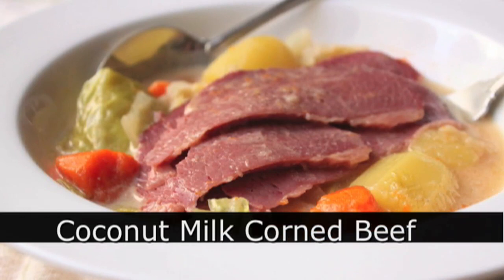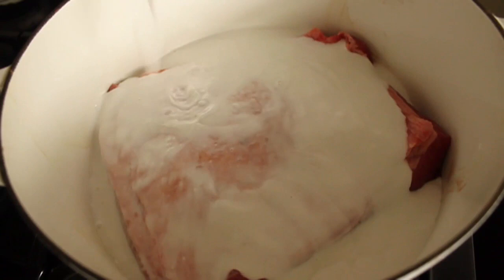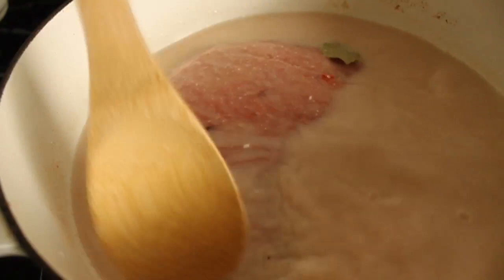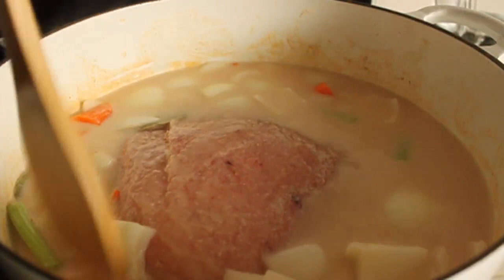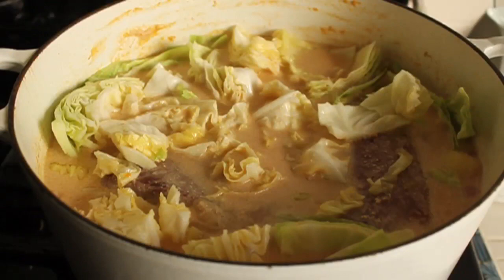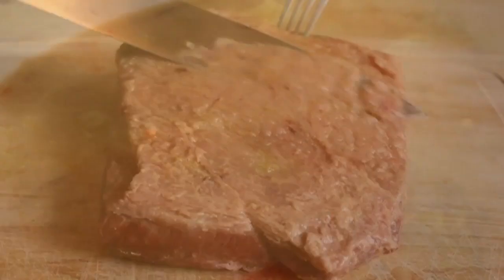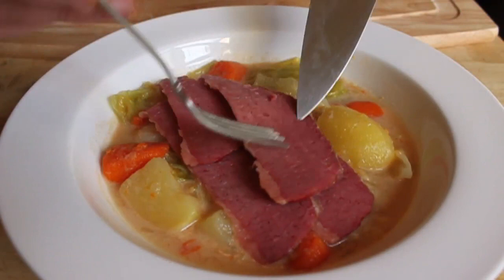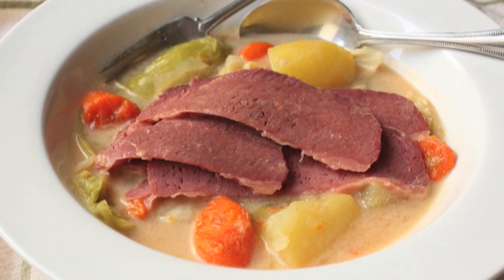Coconut Milk Corned Beef and Cabbage - Corned Beef Cooked in Coconut Milk and Red Curry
Learn how to make a Coconut Milk Corned Beef and Cabbage Recipe! for more info and over 500 more original video recipes! I hope you enjoy this Coconut Milk Corned Beef and Cabbage recipe!